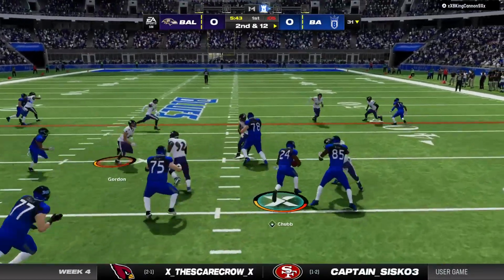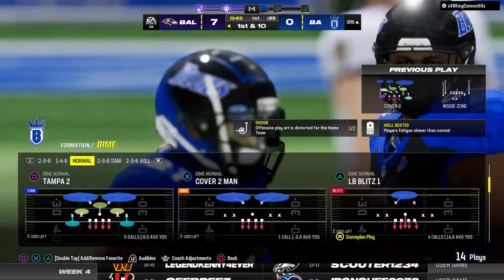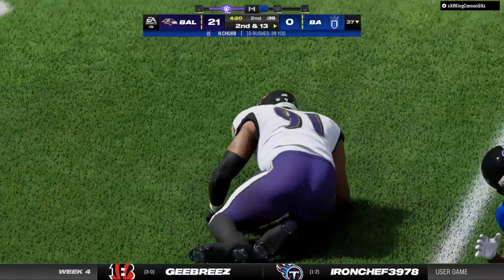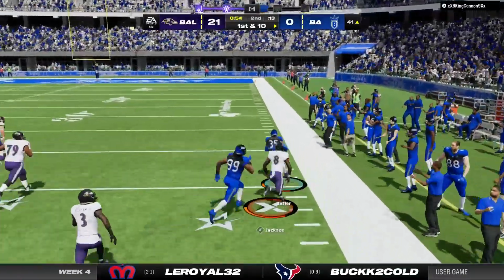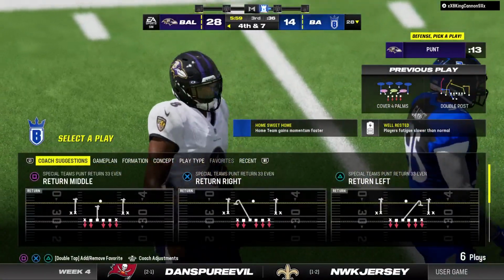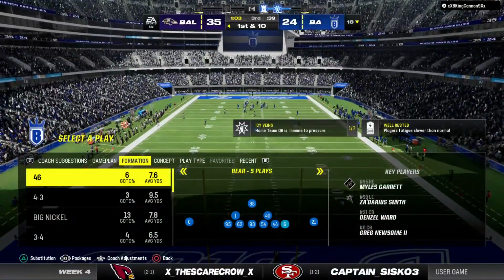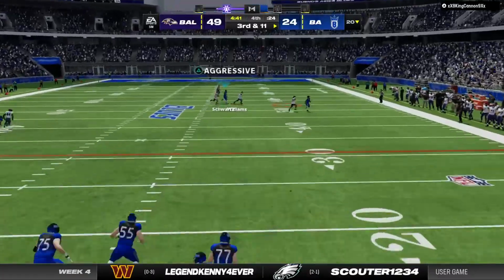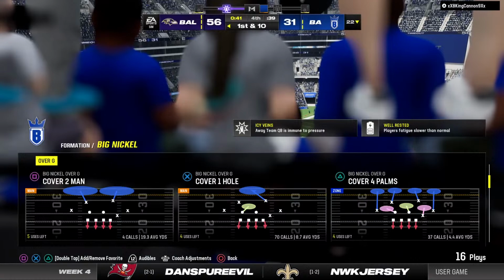Watch me work